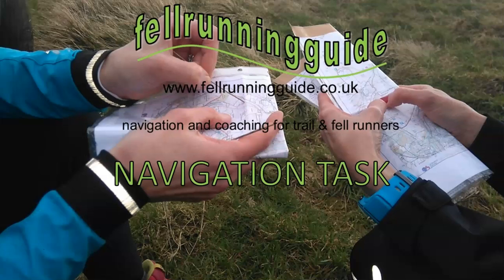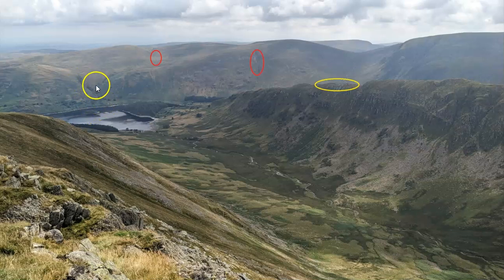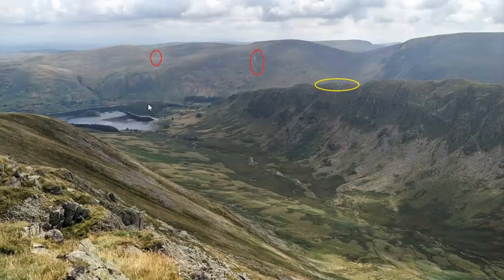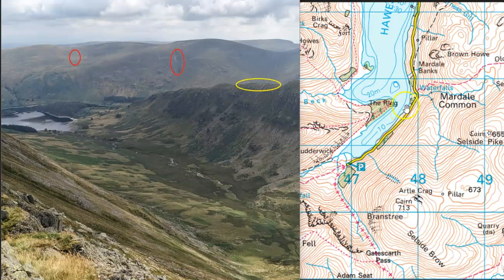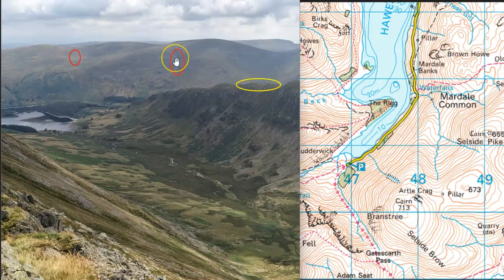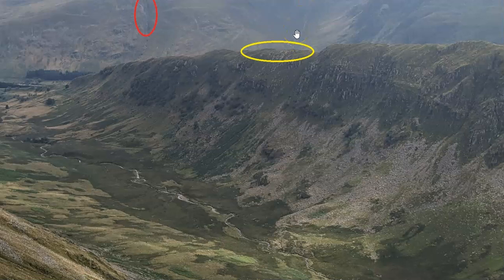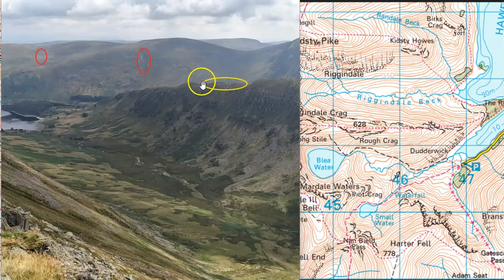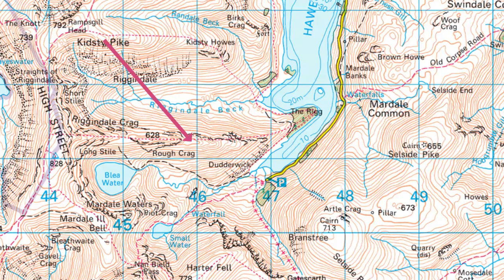Map Reading Task 262 Can you identify these Lake District landscape features?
Fantastic Lake District scenery, but can you identify the features?
The video explains how to identify the 3 features highlighted on the photograph and find them on the map.
A good understanding of contour lines will help!